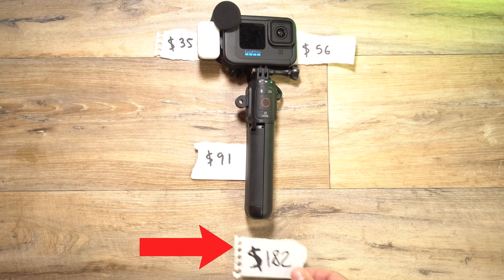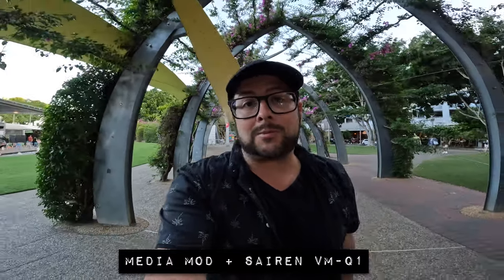GoPro Volta Package vs 3rd Party Setup... Which is better?? !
I didn't think i would like the Volta as much as I have been... and its even better when you add it all up and know that its on par with 3rd party set ups... except the Volta is more compact and works great!
I hope this helped incase you were looking at buying this accessory!

⚡️GoPro Accessories⚡️
GoPro Volta matched up with the Current GoPro, media mod, and light mod for the ultimate creator vlogging rig.
➡ Volta hero 12 Creator Package
➡ GoPro Hero 10
➡ GoPro Hero 11
➡ GoPro hero 12
➡ Media Mod
➡Light Mod
➡Max Lens
⚡️3rd Party Accessories⚡️
➡Ulanzi Cage
➡3.5mm adapter
➡Power Grip
➡Vlog Light

💯Best Accessory Starter Pack
🕔 Time Chapters
0:00 Volta vs Frankenstein
0:17 Formalities
0:46 Volta Setup
2:03 3rd Party Set up
3:50 Different Mic
4:19 total
4:44 Just the Grips
5:06 My Favorite
5:33 Wrap up
5:45 👏